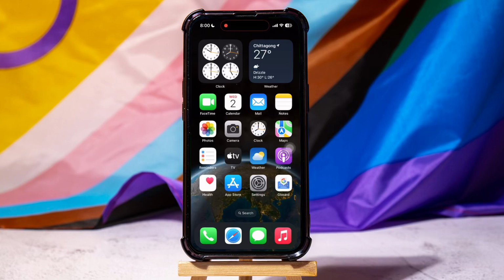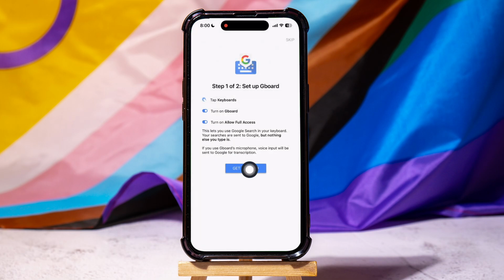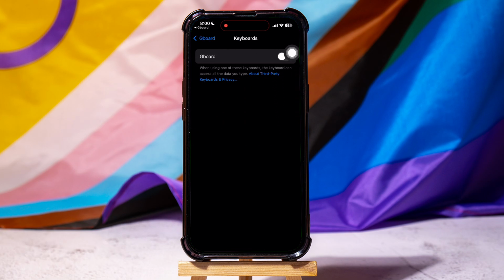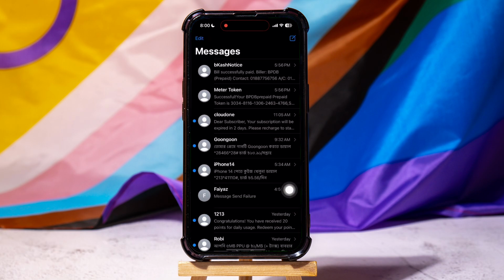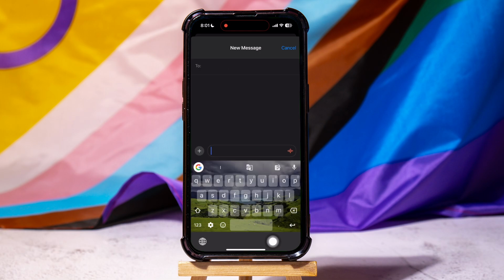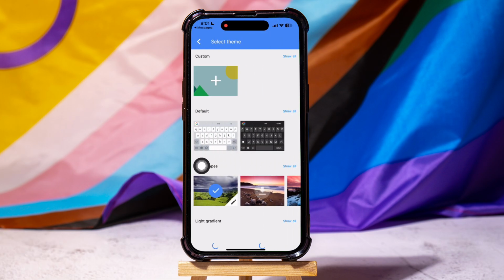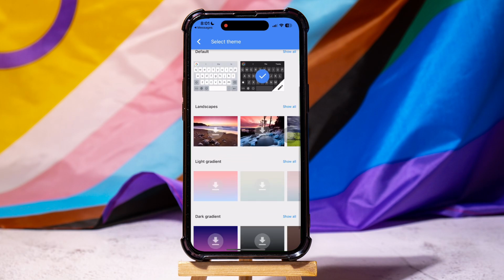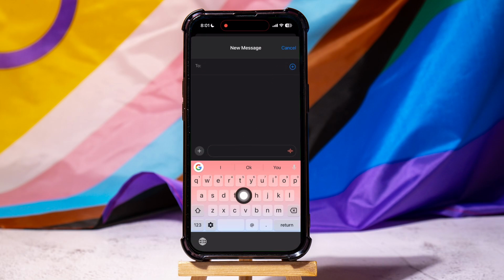How To Change Keyboard Color On iPhone 2026 (Step-By-Step Tutorial)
Ever wondered how to change keyboard color on iPhone to match your vibe? You're not alone! I recently went down the rabbit hole of customizing my iPhone and discovered some awesome tips to give your keyboard a fresh look. Whether you're tired of the default keyboard color or just want to add a splash of personality, I've got you covered. I'll walk you through the steps to switch up your keyboard theme, add some cool keyboard backgrounds, and even explore third-party apps that offer endless customization options. Perfect for anyone looking to personalize their iPhone experience, this guide will help you express yourself through colors and styles that resonate with you. Let's dive into this cool iPhone hack and make your texting experience as unique as you are!